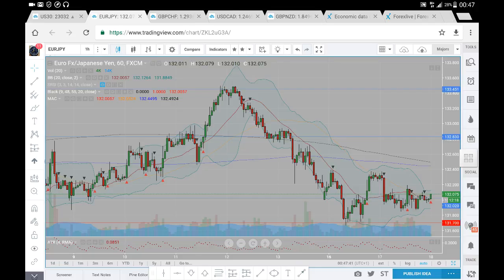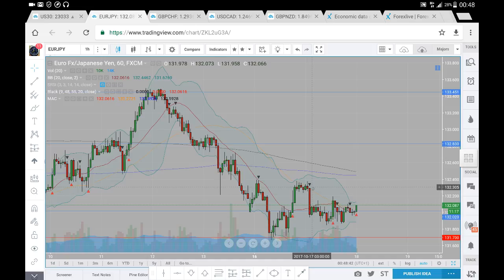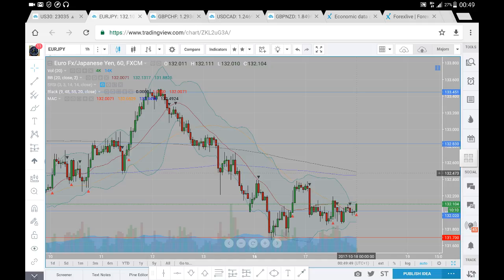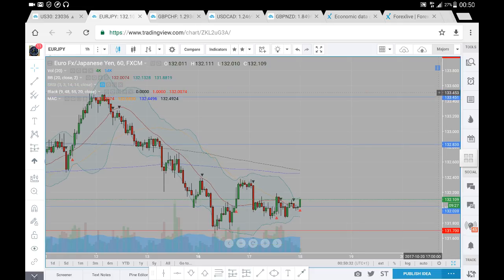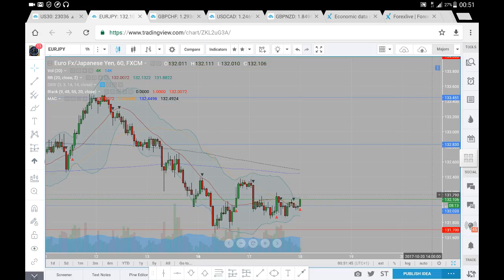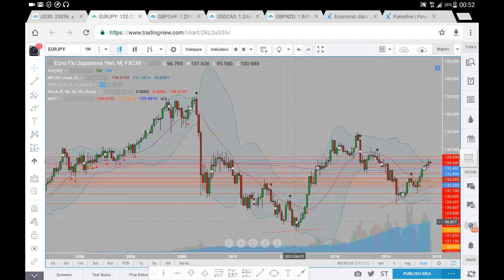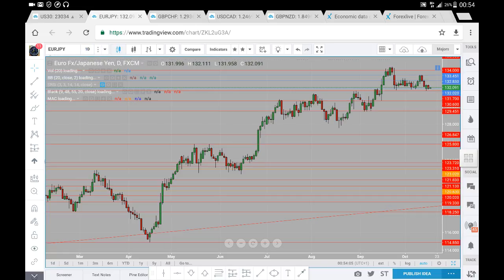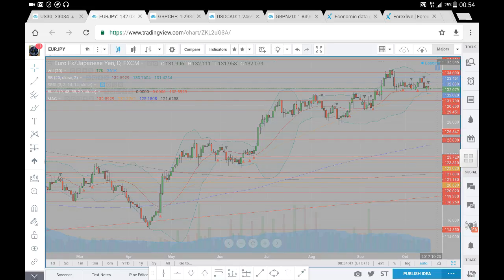EURJPY Analysis 18 10 17 October 18th (this is commentary, not advice, see description)